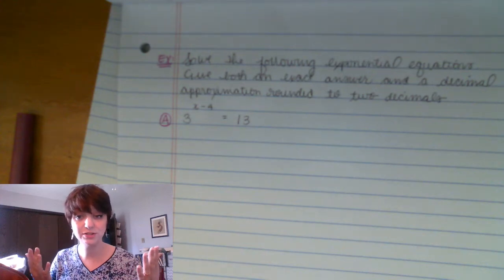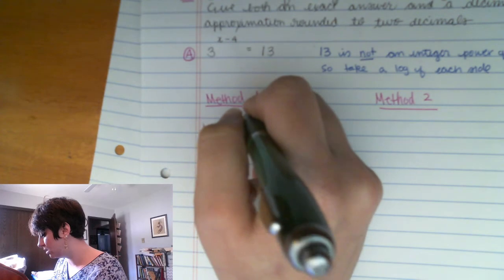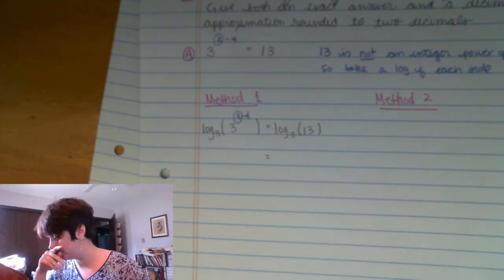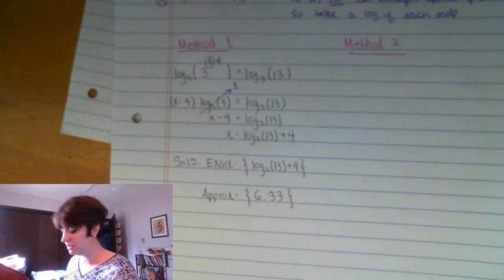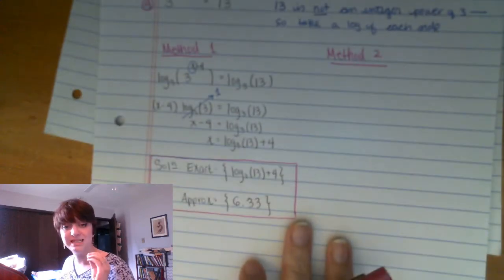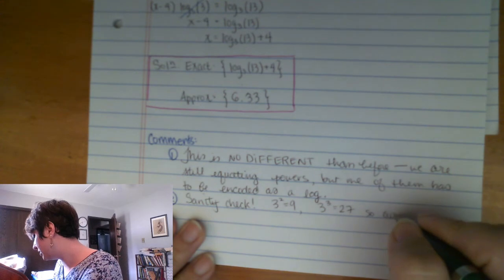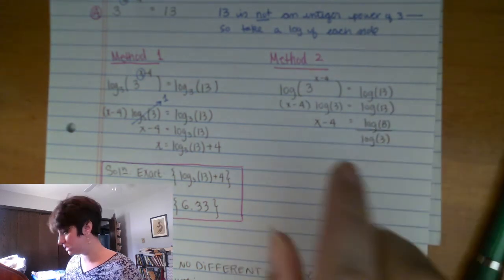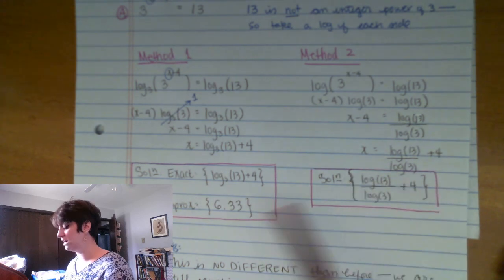7.5 -- Exponential Equations (Example A)